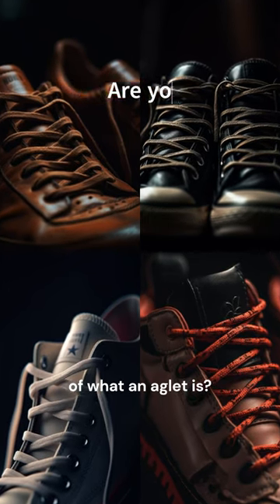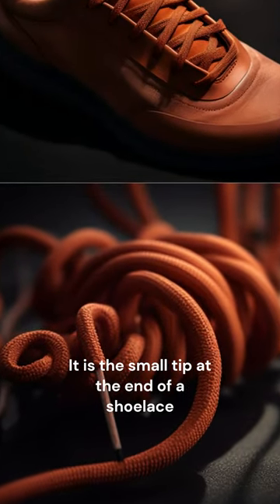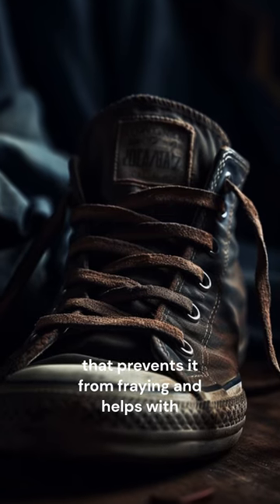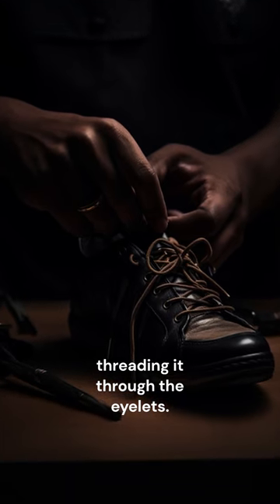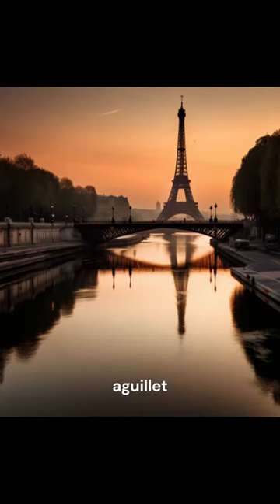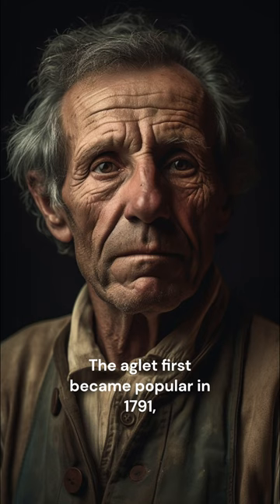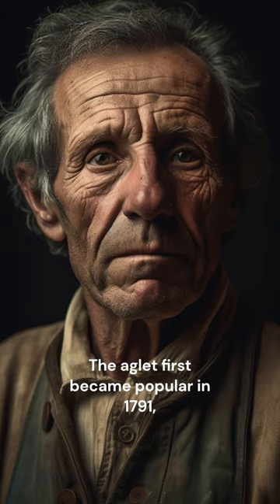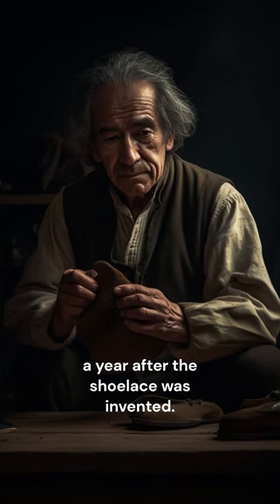You Didn't Know This facts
Are you aware of what an aglet is? It is the small tip at the end of a shoelace that prevents it from fraying and helps with threading it through the eyelets. The word aglet comes from the French word aguillet, meaning \"needle\". The aglet first became popular in 1791, a year after the shoelace was invented. Aglets were often made of metal, glass, or stone, and wealthy people would have them made out of brass or silver. Today, most aglets are made of plastic or metal, and some even have logos or pictures on them.